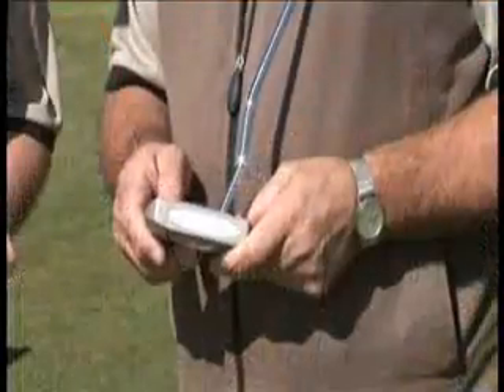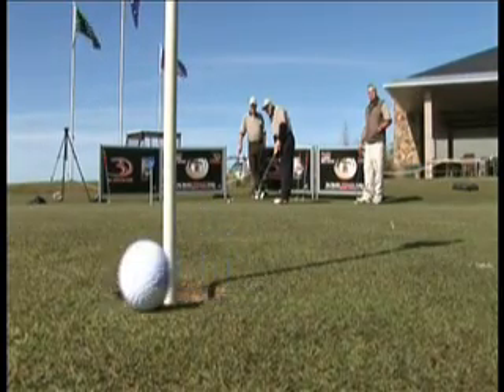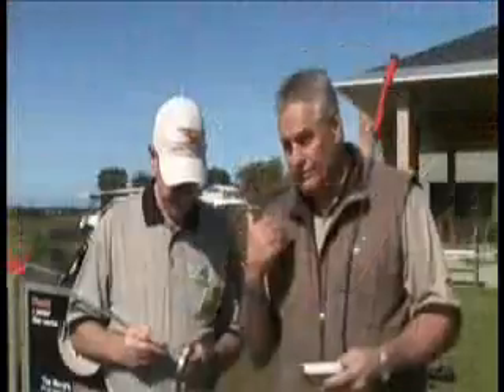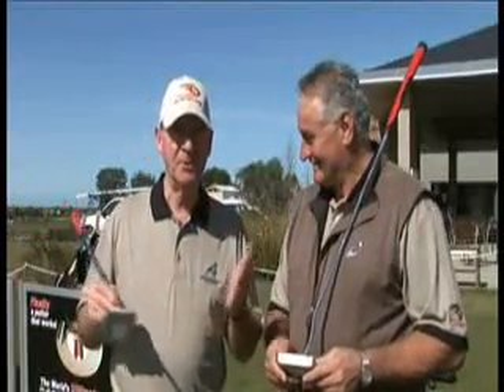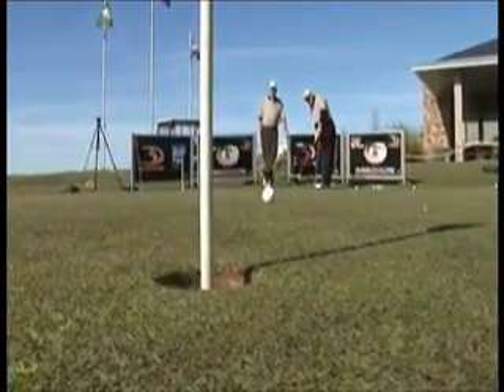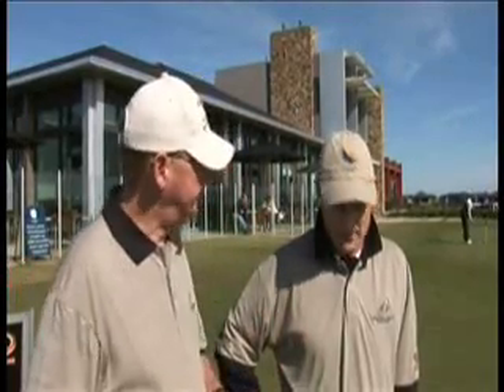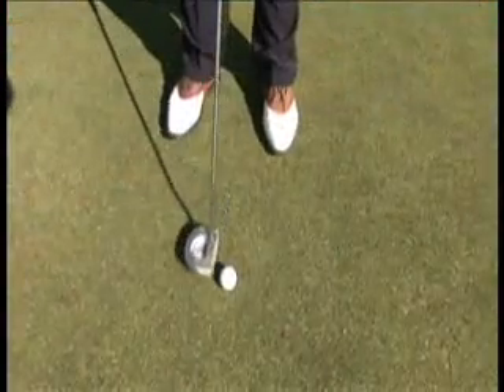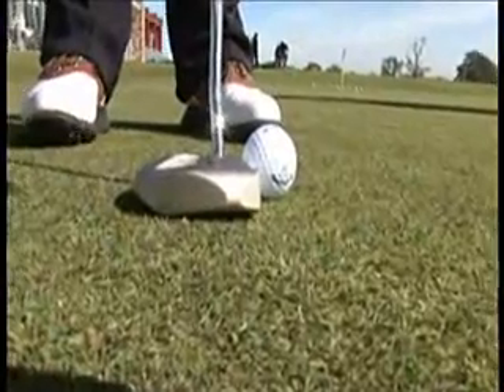3d Putter - Exciting Invention for Golfers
The 3D Putter is poised to take the world by storm. Invented by Chris Pierias and recommended by Steve Bann, the 3D putter  will shave strokes of your golf game